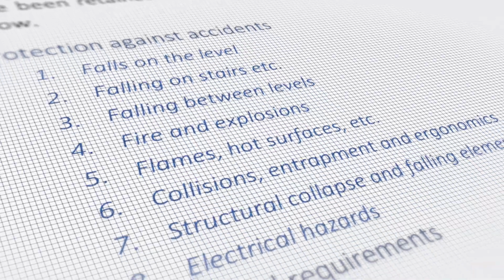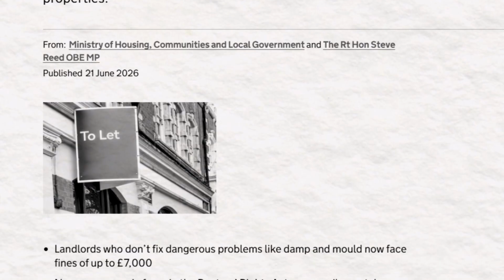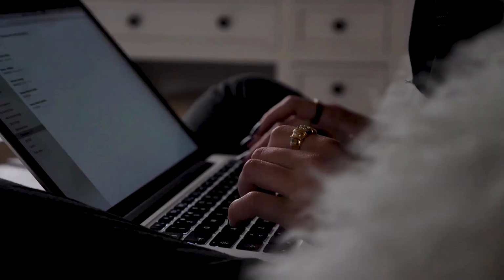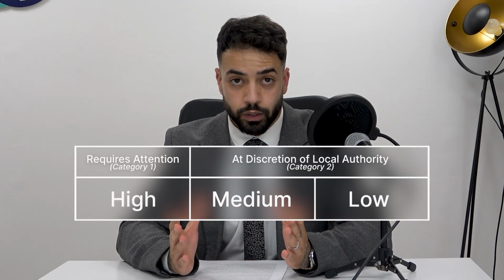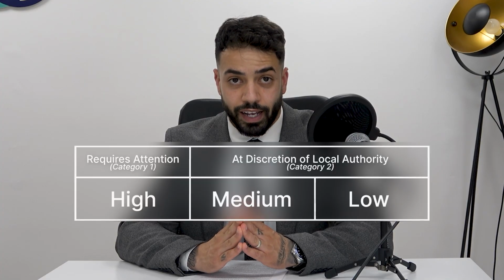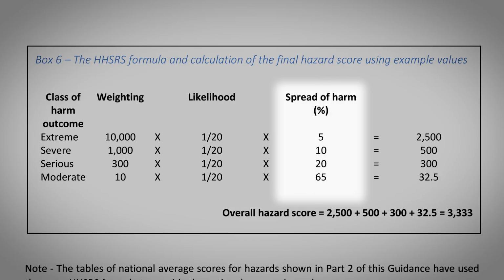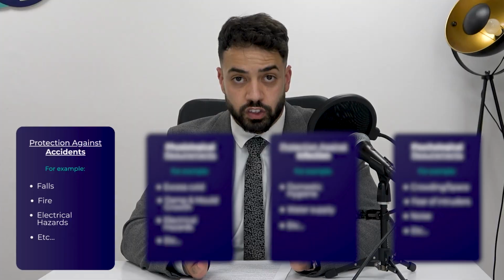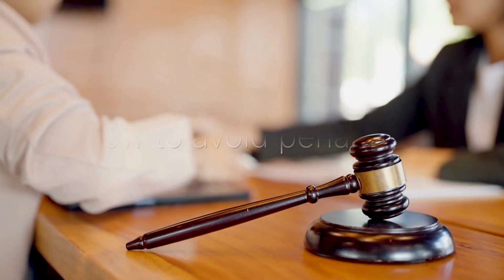A landlord's guide to the HHSRS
On June 23rd of this year, the HHSRS system was overhauled, changing the way it categorises hazards and their potential risk to an occupant’s safety.

But how has it changed? And how are landlords affected?

CHAPTERS
00:00-00:30 Intro
00:30-01:18 What is HHSRS?
01:18- 02:08 How are landlords affected
02:08-04:48 What has changed?
04:48-05:45 How to avoid fines and penalties
05:45-06:10 Closing thoughts

SOCIALS & CONTACT